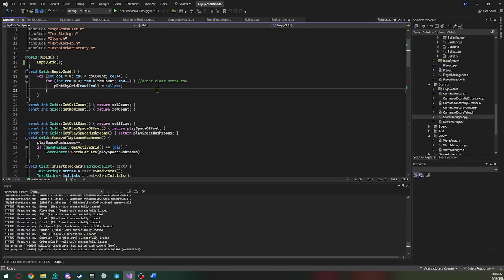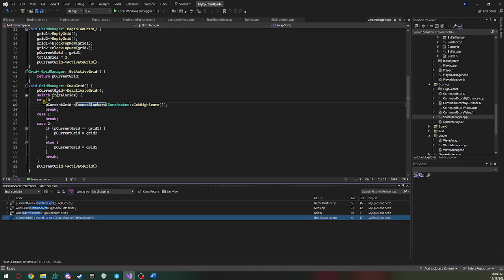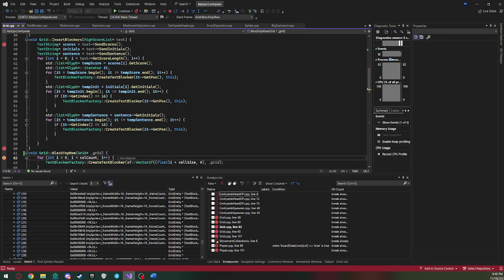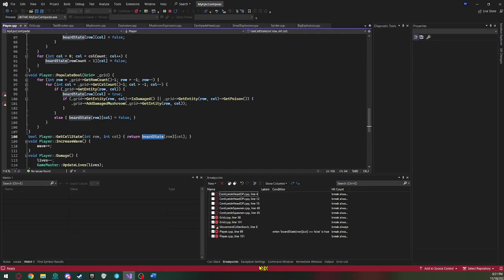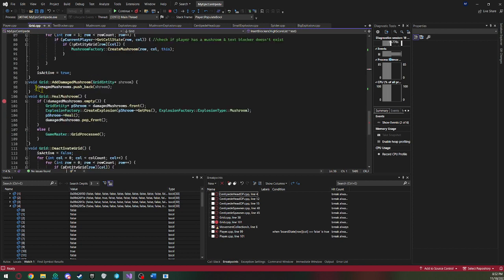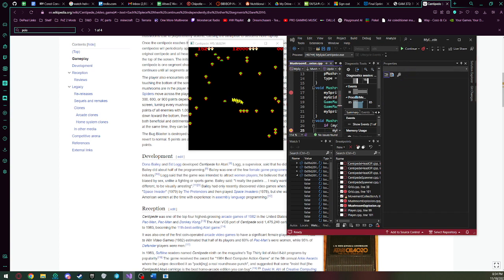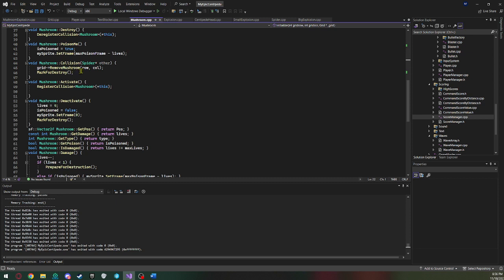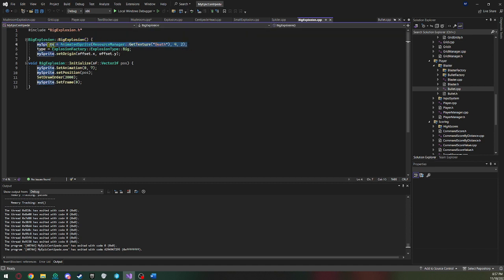GAM 372 Final Breakdown P3: Grids and Explosions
This video will cover how the Grid is Managed, the Grid itself, and both of its entity types (Mushroom and Textblockers). It also covers the different explosion types within the game: Small, Big, and Mushroom (Regeneration)